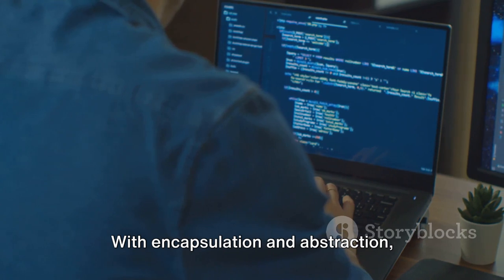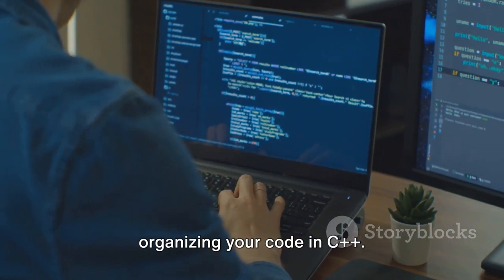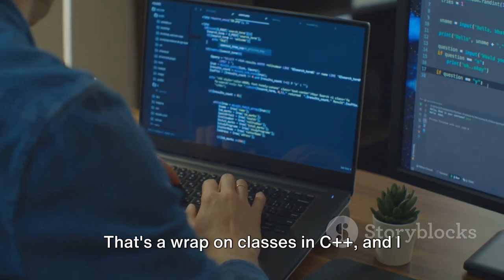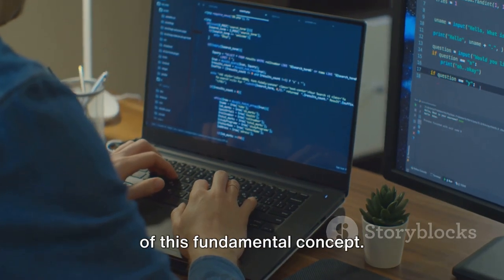Classes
Classes in Programming:

Classes are a fundamental concept in object-oriented programming (OOP) that provide a blueprint for creating objects. An object is an instance of a class, and classes encapsulate data and behavior related to a specific entity or concept. The use of classes and objects allows for the organization of code in a modular and reusable manner.

Key Concepts Related to Classes:

Attributes (Properties or Members):

Attributes represent the data or state of an object. They are also referred to as properties or members. In a class, attributes are defined to characterize the object's properties.
Methods (Functions or Member Functions):

Methods define the behavior or actions that objects of a class can perform. They are functions associated with a class and operate on the class's data.
Object Instantiation:

Objects are instances of a class. To use a class, you create objects from it. Each object has its own set of attributes and can invoke methods defined in the class.
Encapsulation:

Encapsulation is the bundling of data and methods that operate on the data within a single unit, i.e., a class. It helps in hiding the internal implementation details and exposing only what is necessary.
Inheritance:

Inheritance allows a class to inherit properties and behaviors from another class, establishing a relationship between them. It promotes code reusability and the creation of hierarchical class structures.
Polymorphism:

Polymorphism allows objects of different classes to be treated as objects of a common base class. It includes concepts like function overloading and function overriding.
Classes and object-oriented programming provide a powerful way to model real-world entities and relationships in software. They facilitate code organization, reusability, and maintenance, contributing to the development of modular and scalable applications.